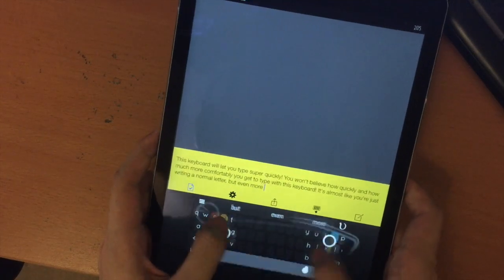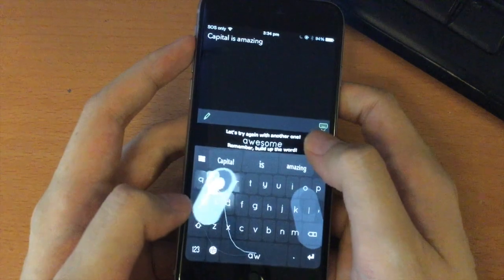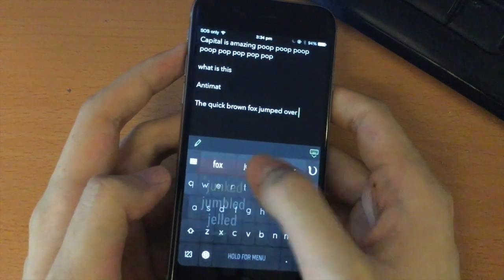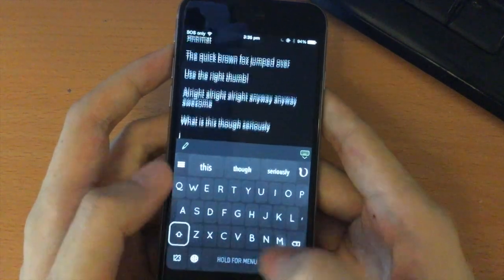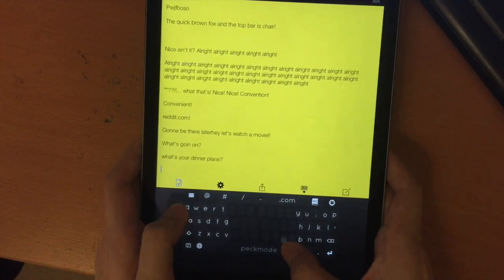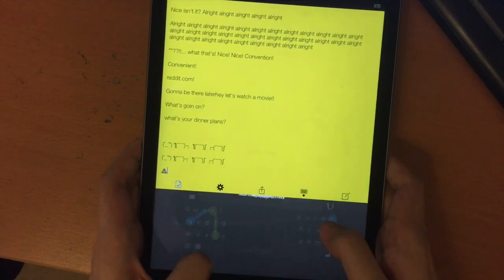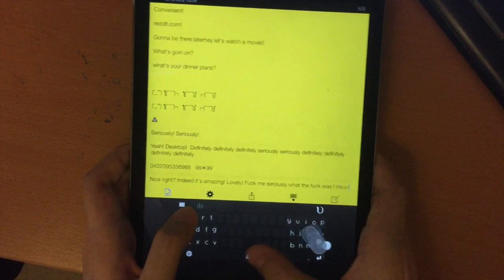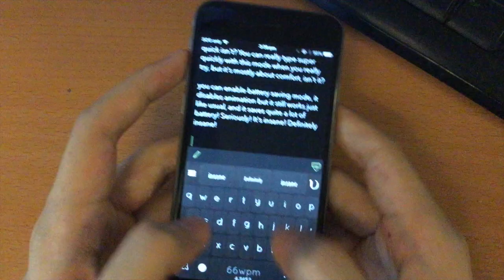Nintype Tutorial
Here Jerome will guide you through the majority of nintype functionality. Sit back and relax